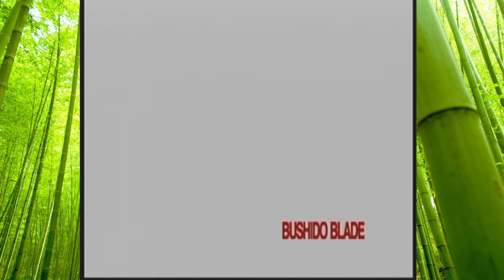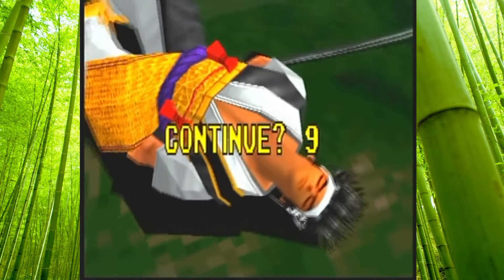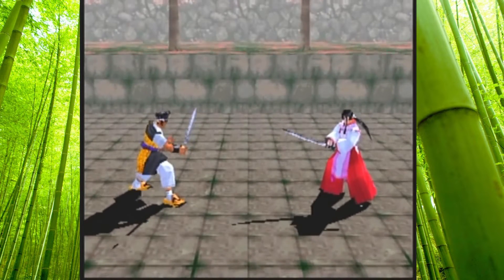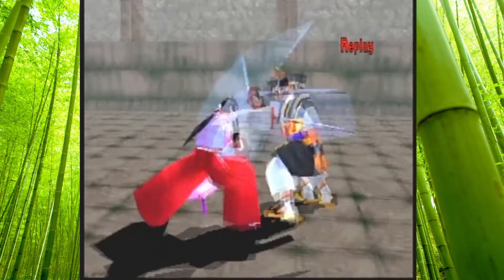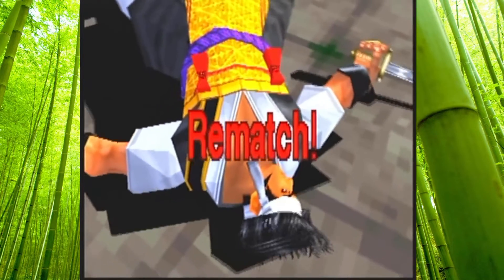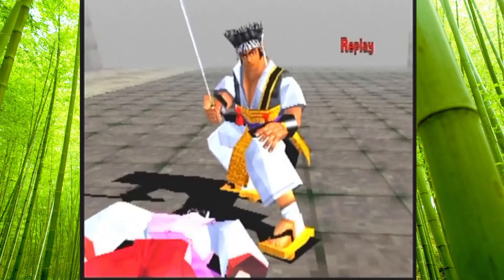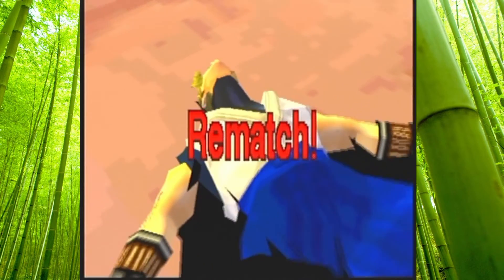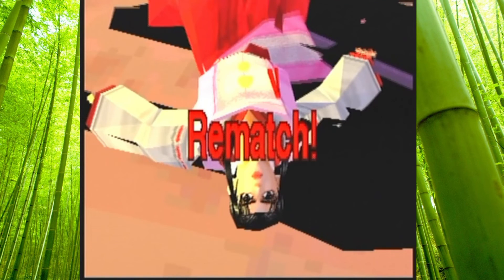A single hit can win these fights - Bushido Blade [1]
Bushido Blade is an arena fighting game for the PS1 that has 1 hit kills and rounds sometimes can be over in seconds. We decided to do a one off episode to fill the gap before our next series starts on January 9th. Cheers, we hope you enjoy the episode.